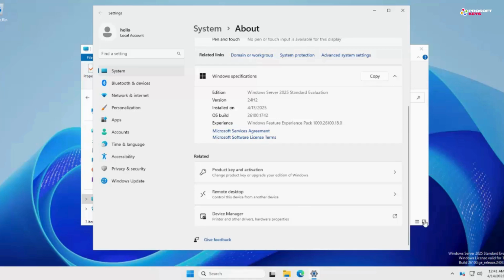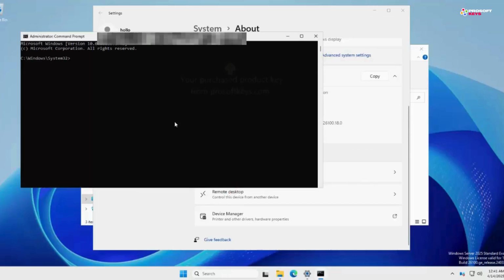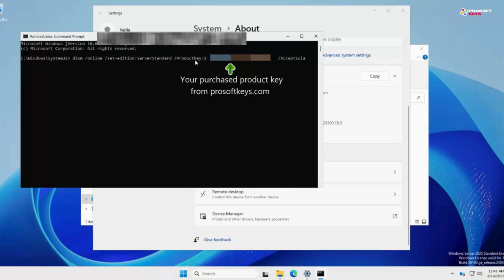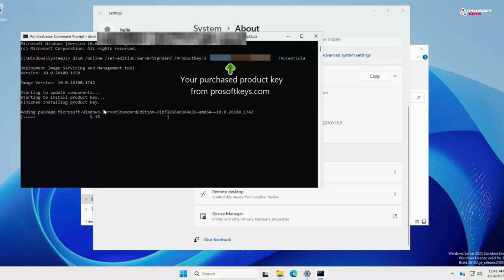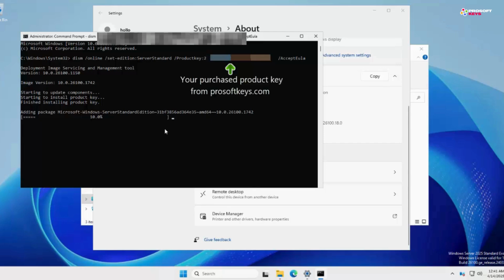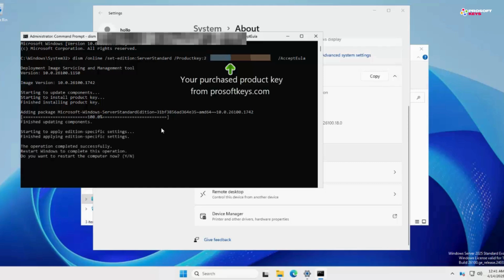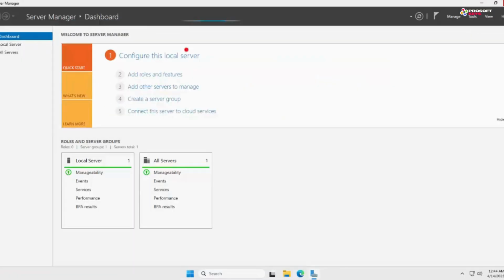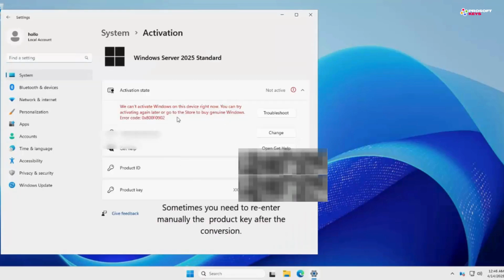How to Activate Windows Server 2025 Evaluation (1 Command Only)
🖥️ Activate Windows Server 2025 Standard Evaluation the fastest way possible, using a single command in CMD!
In this step-by-step guide, we show you how to convert your evaluation version into a fully activated Windows Server 2025.
🔑 CMD Command Used:
DISM /online /Set-Edition:ServerStandard /ProductKey:XXXXX-XXXXX-XXXXX-XXXXX-XXXXX /AcceptEula
🔄 After reboot, re-enter your purchased key via Settings to finalize the activation process.

📌 Need a better daily-use OS?
Try Windows 11 Enterprise LTSC or IoT for lightweight, bloat-free performance.